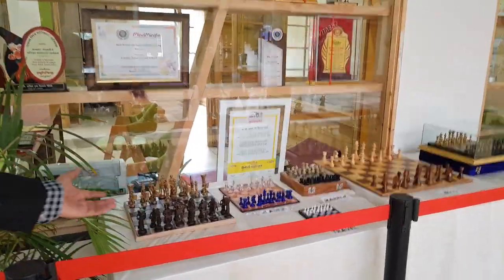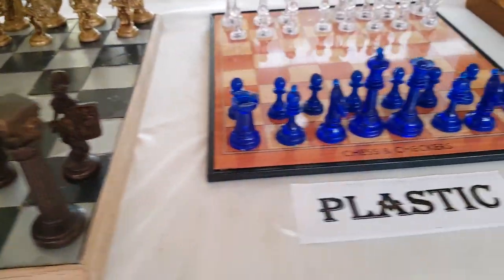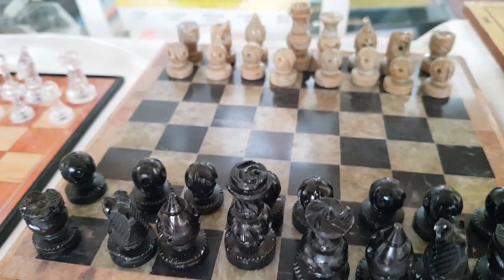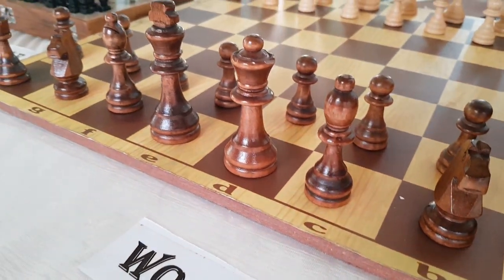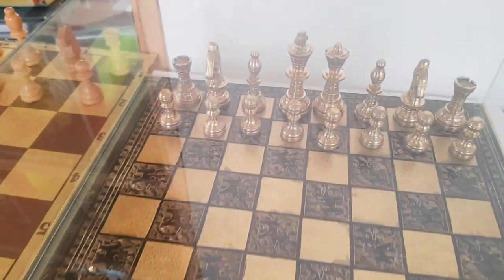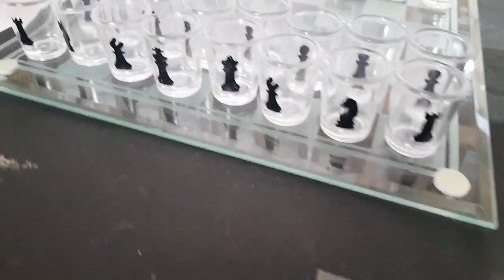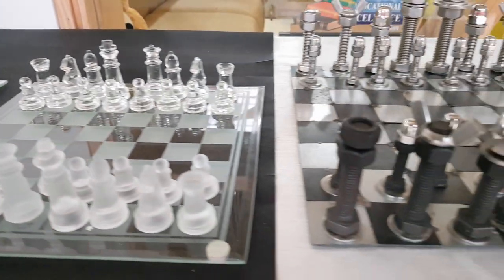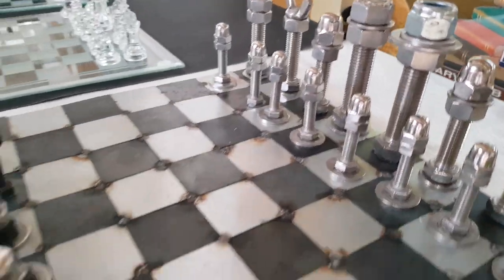On occasion of International Chess Day, Espalier Heritage School organised Chess exhibition.